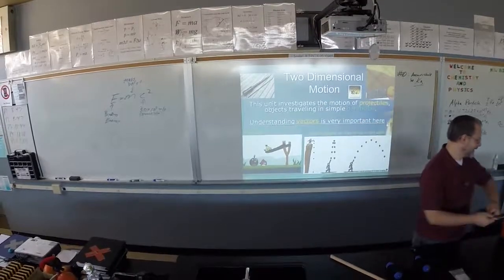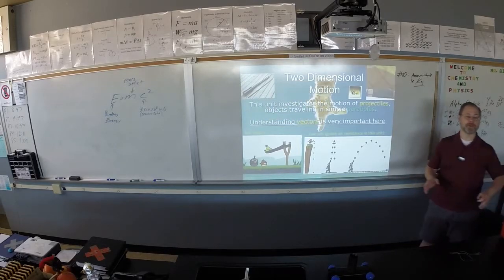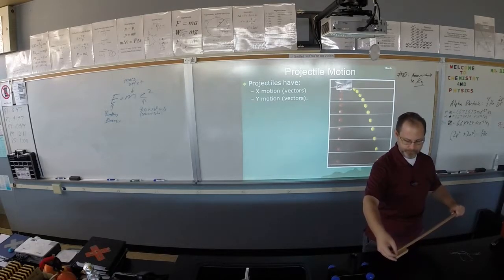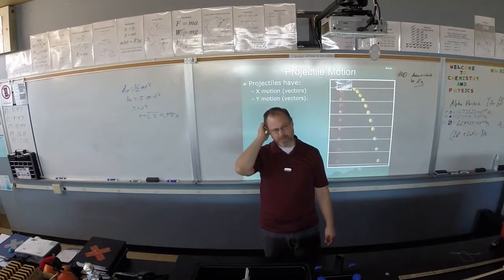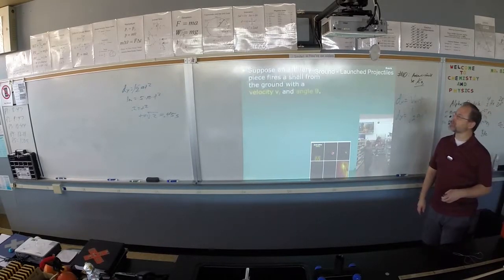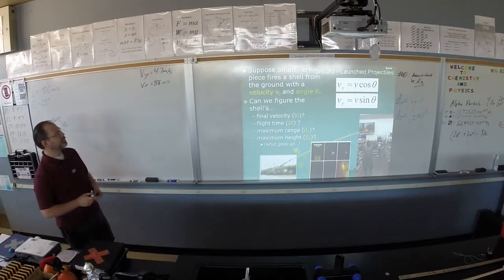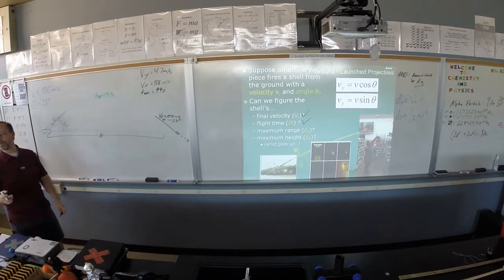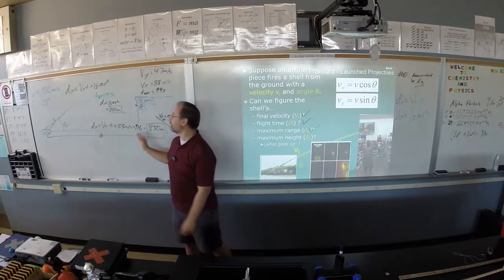Projectiles Day 1